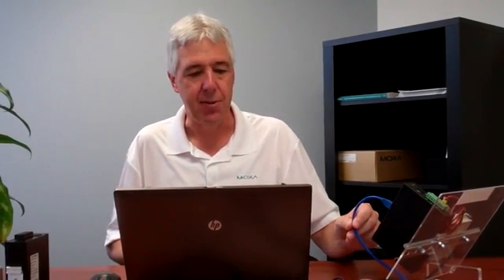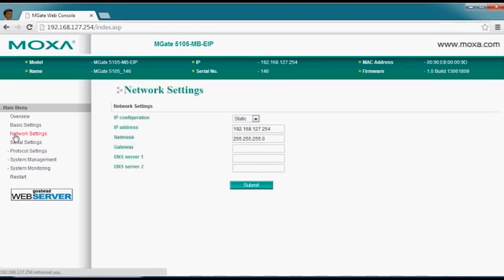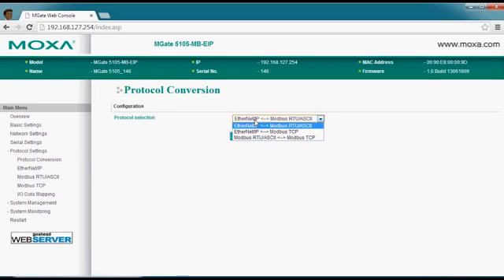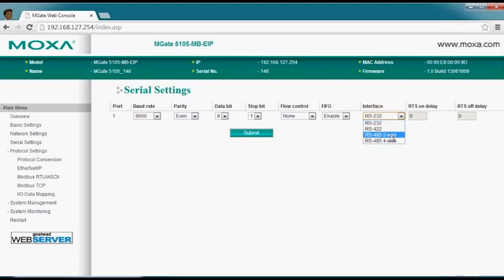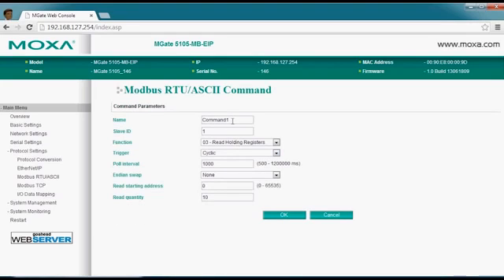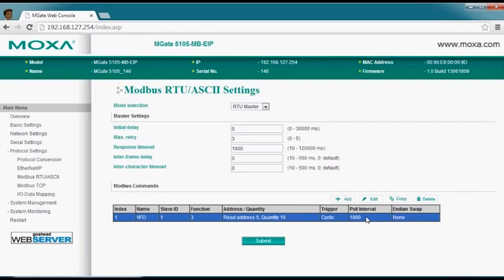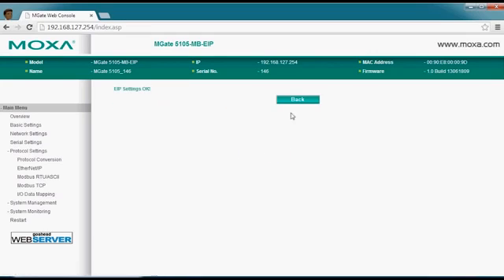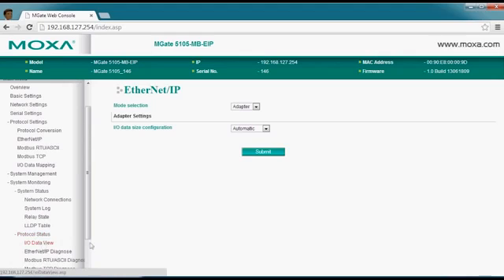MGate 5105 EtherNetIP to Modbus Protocol Conversion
The MGate 5105-MB-EIP is an industrial Ethernet gateway for Modbus RTU/ASCII/TCP and EtherNet/IP network communications with IIoT applications, based on MQTT or third-party cloud services, such as Azure and Alibaba Cloud. To integrate existing Modbus devices onto an EtherNet/IP network, use the MGate 5105-MB-EIP as a Modbus master or slave to collect data and exchange data with EtherNet/IP devices. The latest exchange data will be stored in the gateway as well. The gateway converts stored Modbus data into EtherNet/IP packets so the EtherNet/IP scanner can control or monitor Modbus devices. The MQTT standard with supported cloud solutions on the MGate 5105-MB-EIP leverages advanced security, configuration, and diagnostics to troubleshoot technologies to deliver scalable and extensible solutions that are suitable for remote monitoring applications such as energy management and assets management.